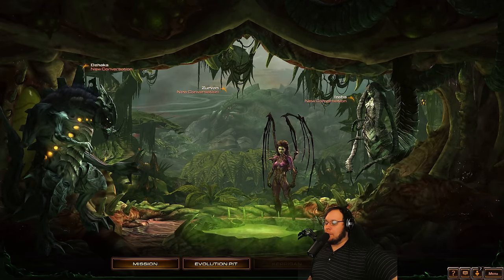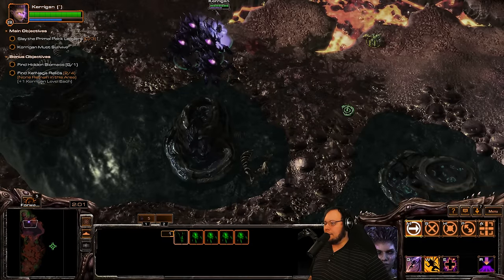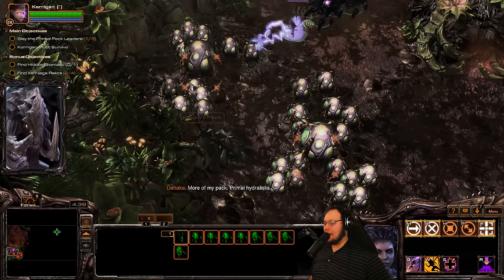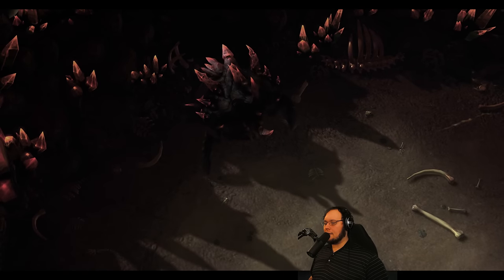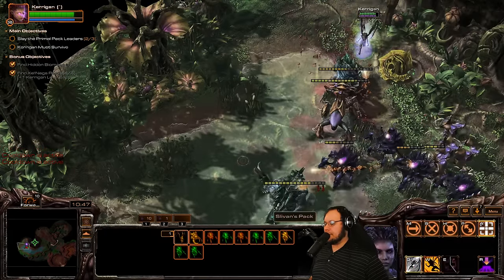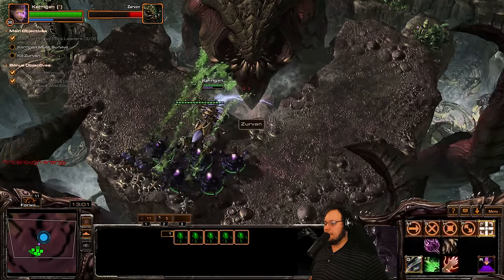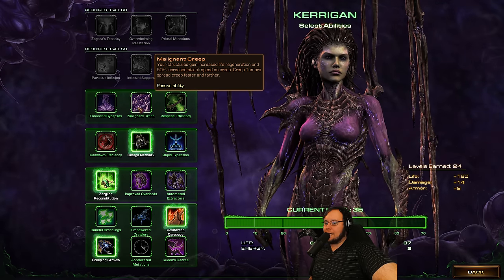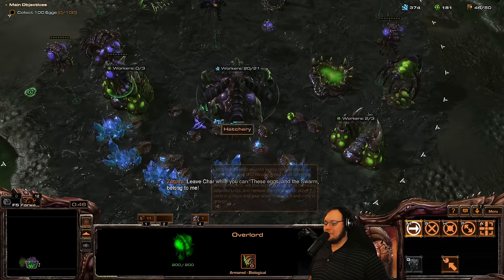Big Baneling Siege Tanks! - The Enhanced Swarm Mod - 06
0:00 - Intro
0:40 - Mission 1
13:40 - Mission 2